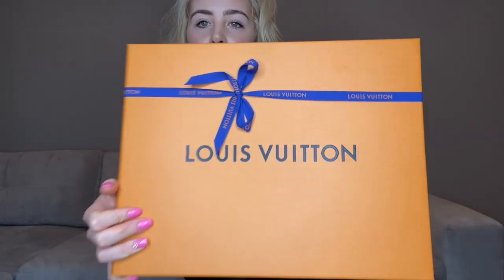Unboxing | LOUIS VUITTON Silhouette Heels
Hey guys :) So this is an unboxing video ft. the Louis Vuitton Silhouette heels in brown.
◦ Unboxing, trying on, and giving my
honest opinion/advice for those of you interested in buying your own!

Please let me know what kind of videos you'd like to see more of in the future ♥

♡ FOLLOW ME ♡

Xx
Cassidy

♡ Two Step- Kartell
♡ Lights- Kartell
♡ We Out- SMOKE DZA